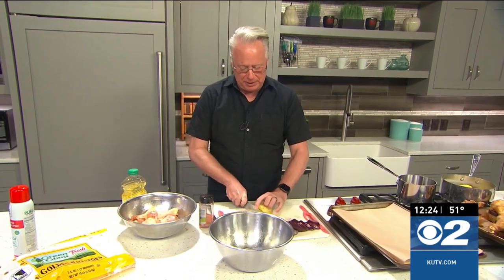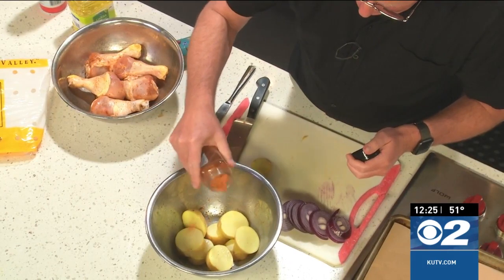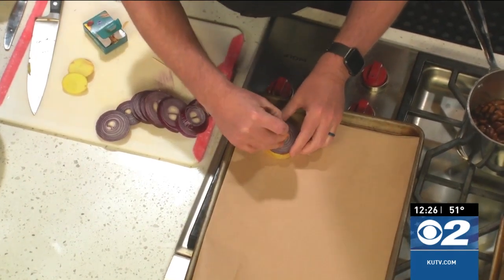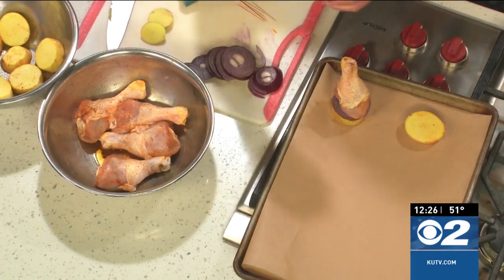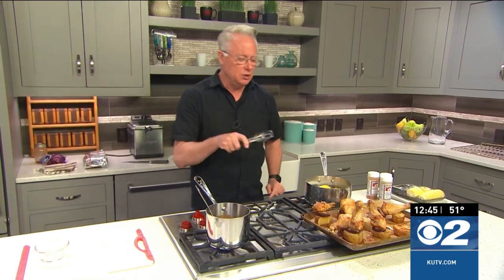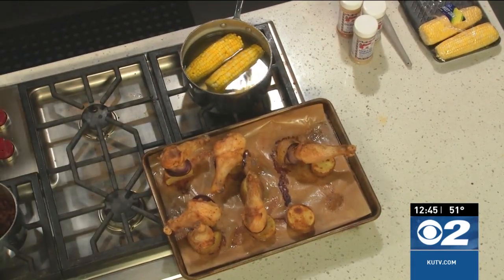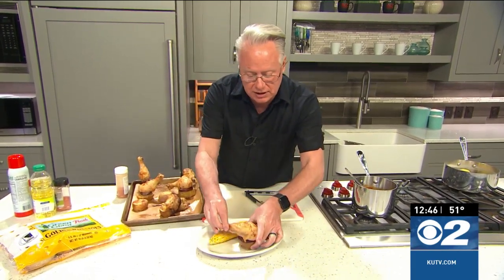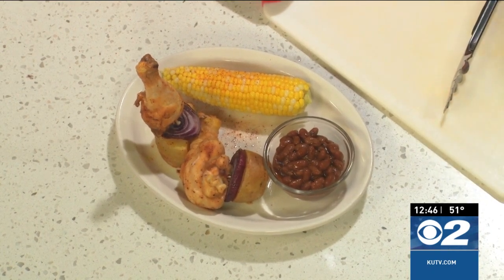Cooking with Chef Bryan: Chicken Drumsticks and Taters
Introducing my latest culinary creation: delicious chicken drumsticks and golden potatoes! Perfectly seasoned and baked to perfection, this dish is sure to satisfy your taste buds. Try it out and let me know what you think!